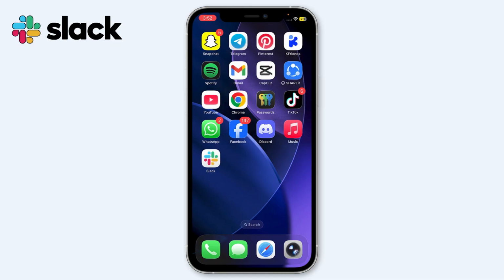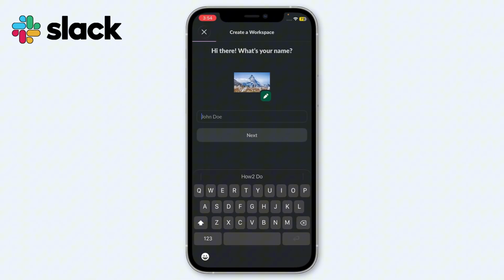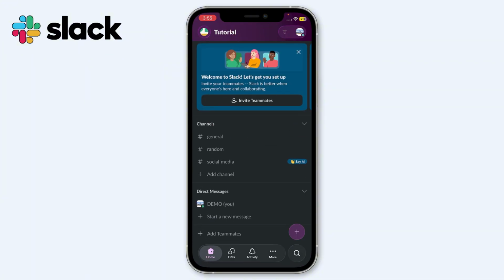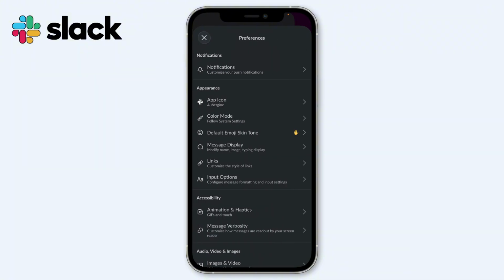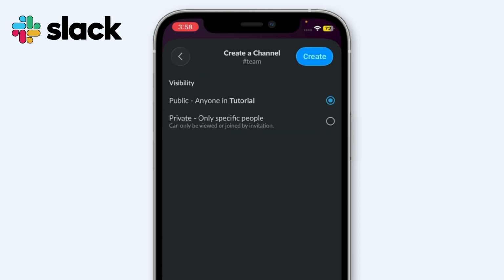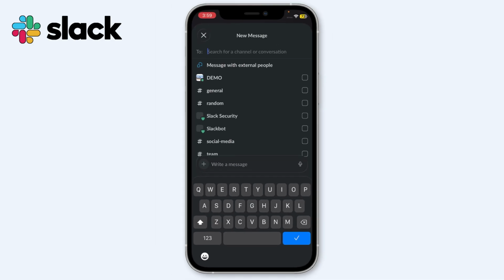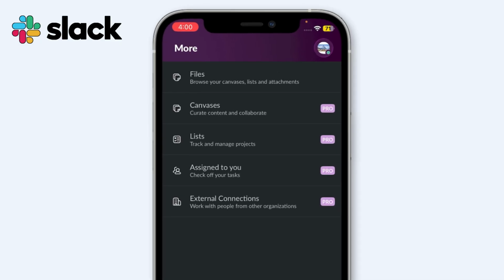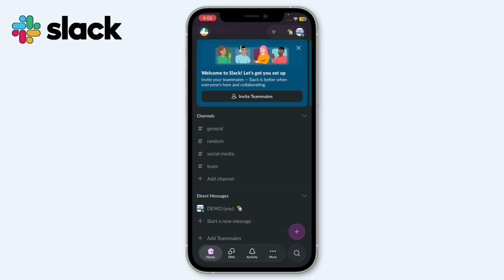Slack App Tutorial: How To Use Slack Mobile App 📱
Learn how to use the Slack mobile app in just a few minutes! 📱

In this quick Slack app tutorial, I’ll walk you through the essentials of creating & set up slack account, manage and create workspaces & channels, invite team members and much more!

Perfect for beginners or anyone wanting to get more out of Slack on their phone.

⏰ CHAPTERS / TIMESTAMPS:
00:00 - How to use Slack mobile app (Full Tutorial)
00:20 - How to create Slack account and new workspace
00:46 - How to set up profile, company name and team in Slack
01:52 - How to manage workspaces and app preferences in Slack
03:00 - How to create public and private channels in Slack mobile
04:05 - How to send direct messages in Slack mobile
04:37 - How to check DMs, Activity and Canvases in Slack
05:05 - How to update status, set away mode & edit profile in Slack